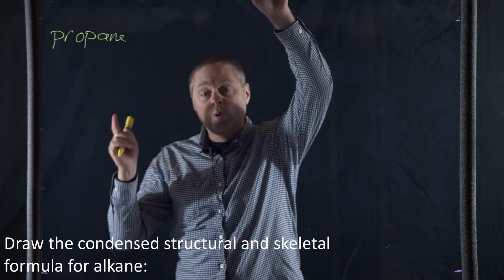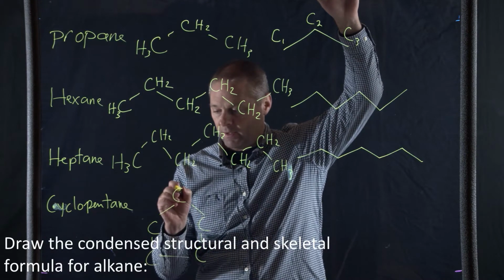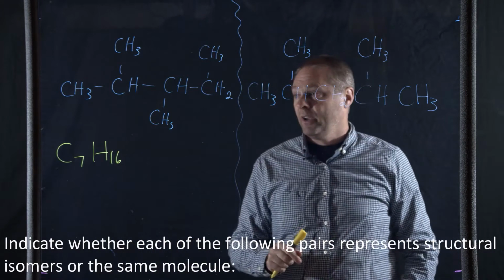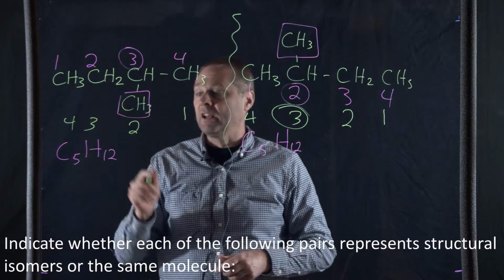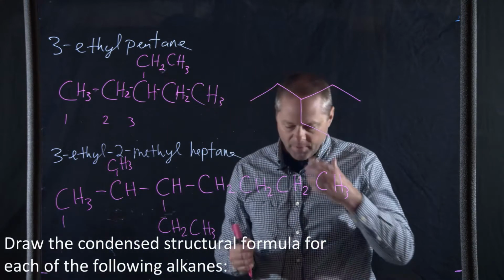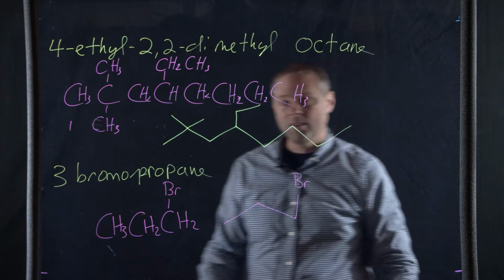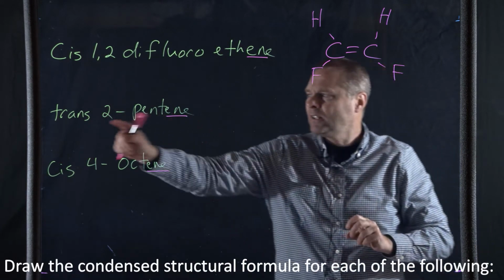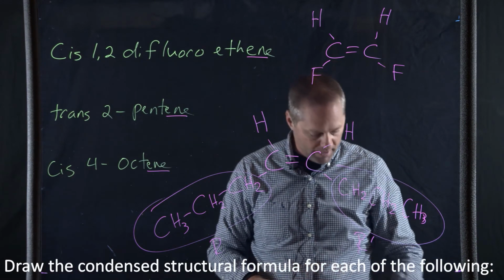Introduction to Organic Chemistry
In this video information on nomenclature of alkanes and isomers will be presented.